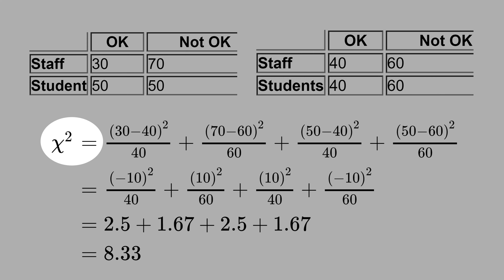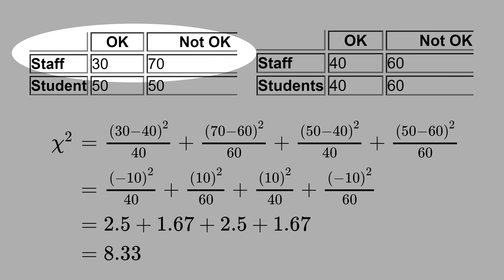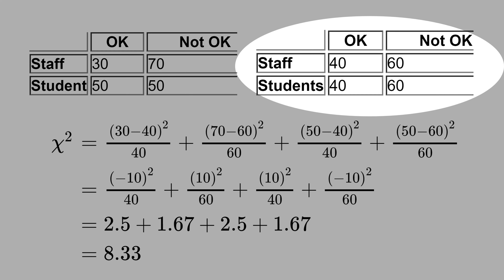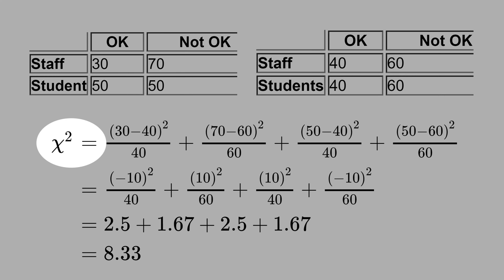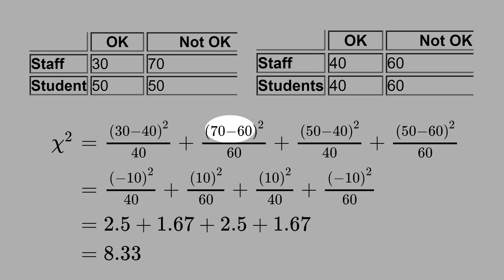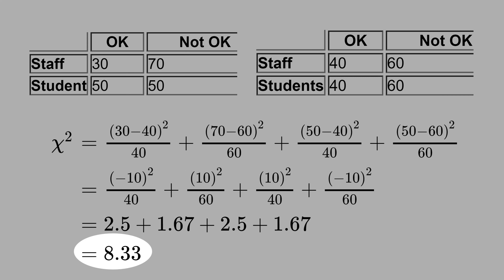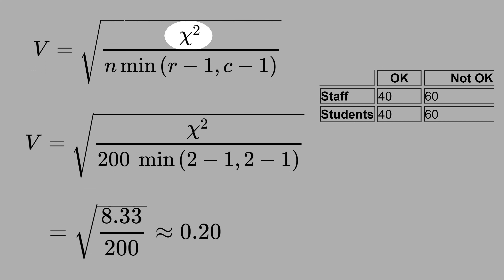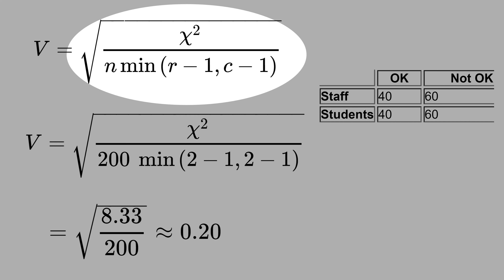L1) How to Calculate Chi-Squared and Cramer's V